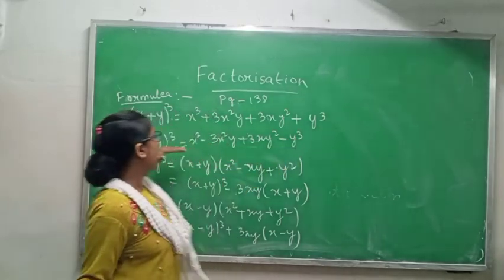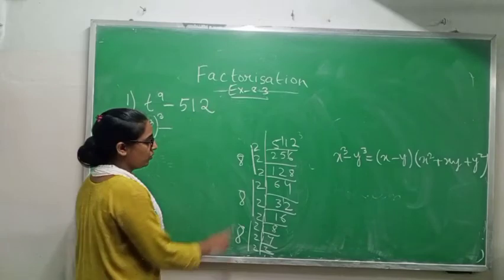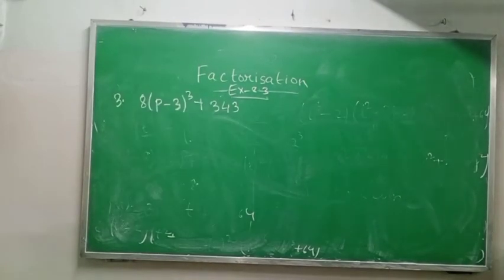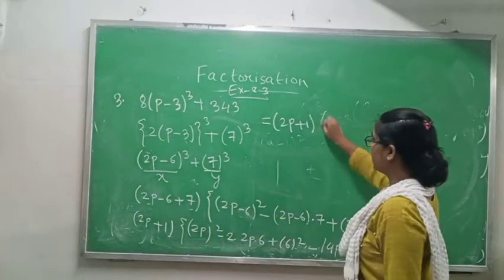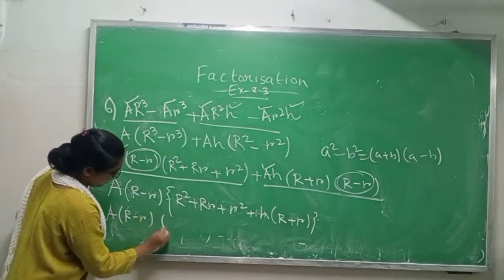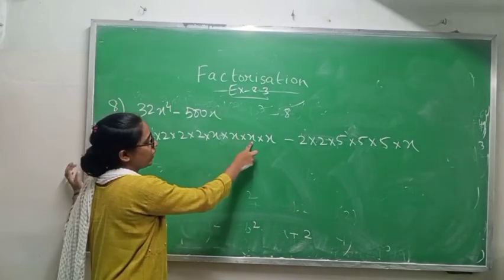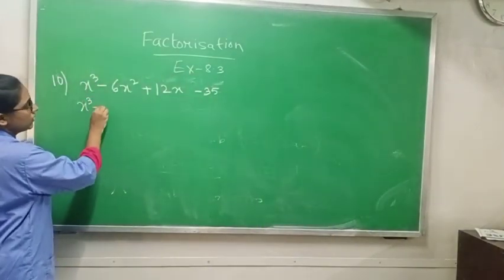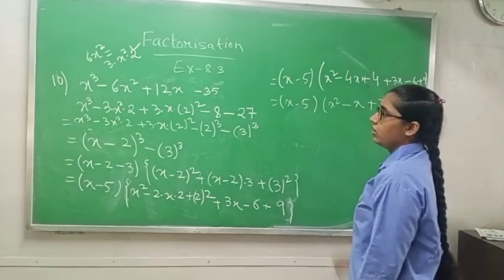Factorisation (part-4)/class-9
01.07.20